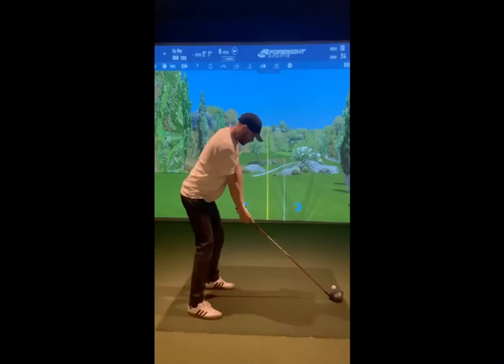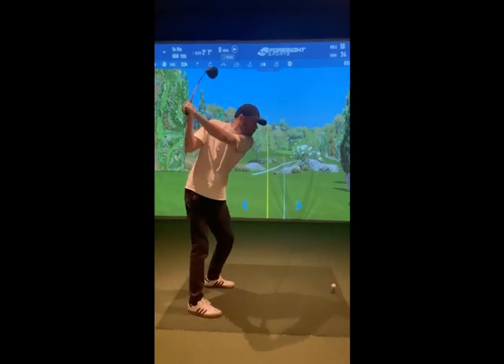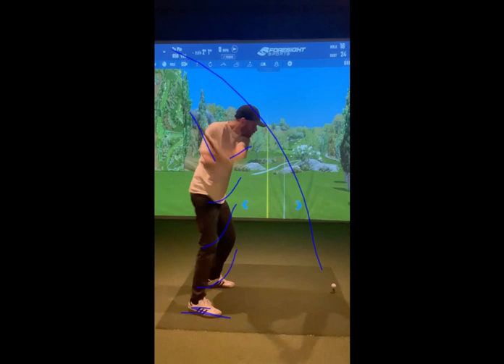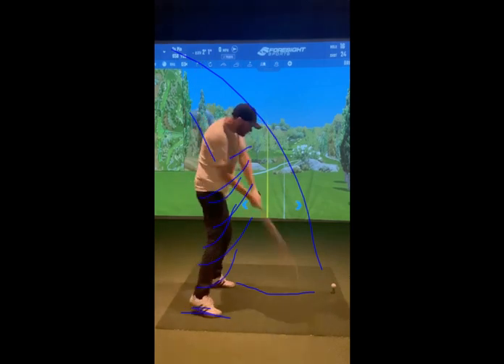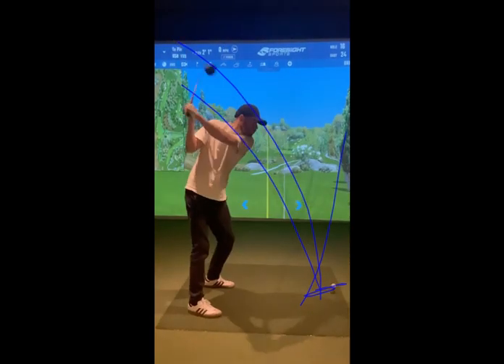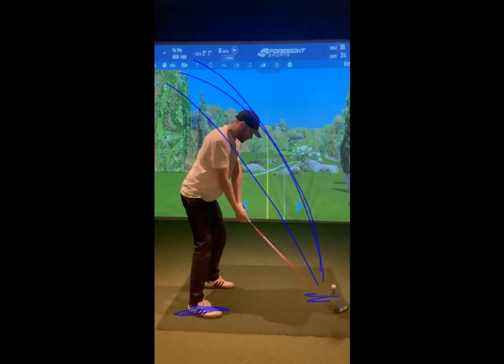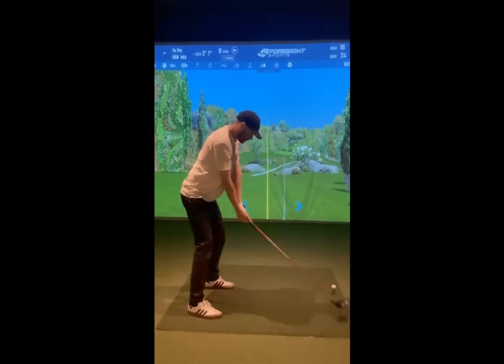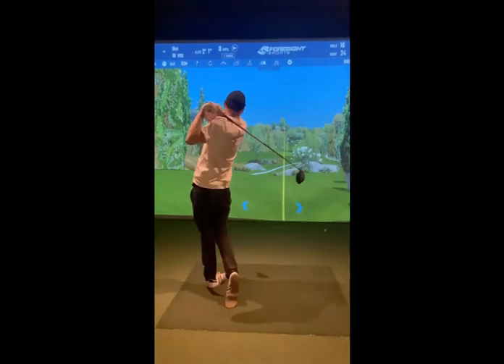Improved release patterns to square club face up properly